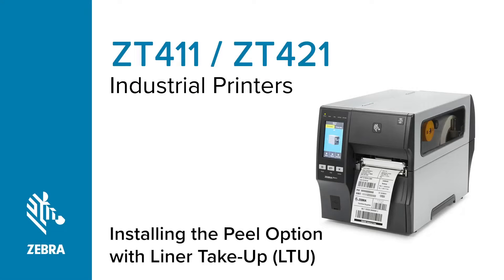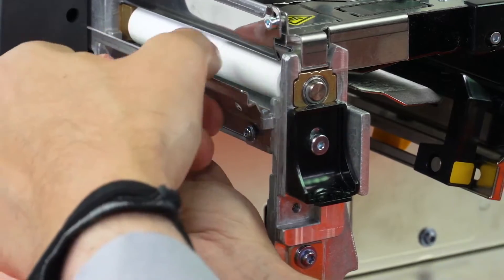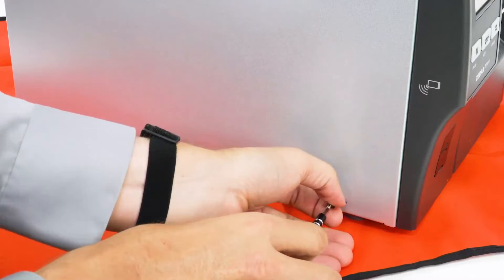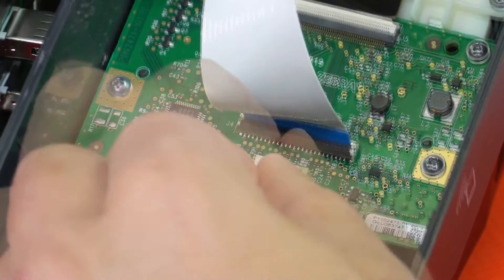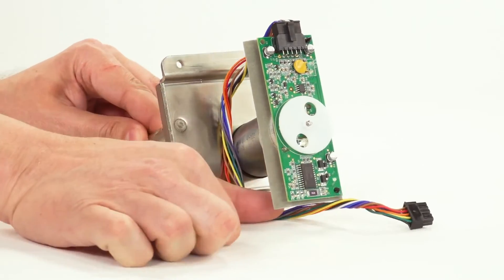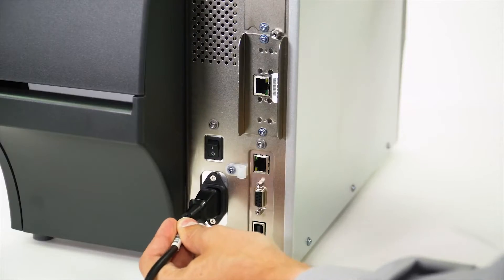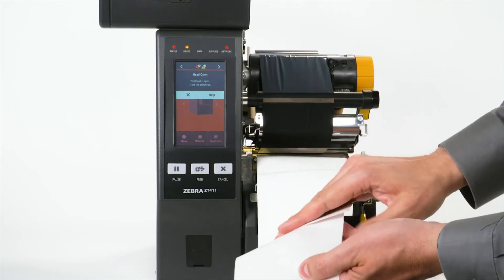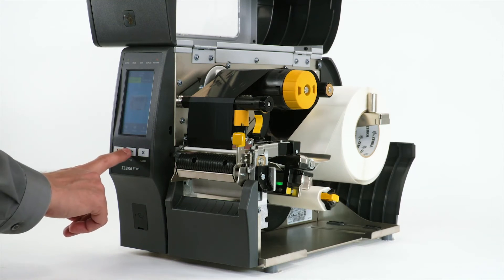How to Install the Peel Option with Liner TakeUp LTU on the ZT411 and ZT421 Zebra Printers